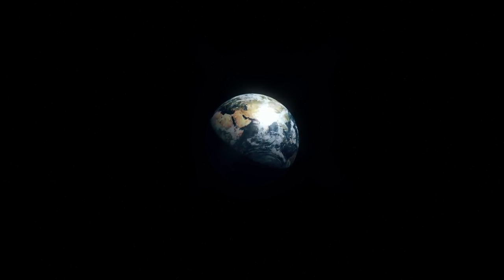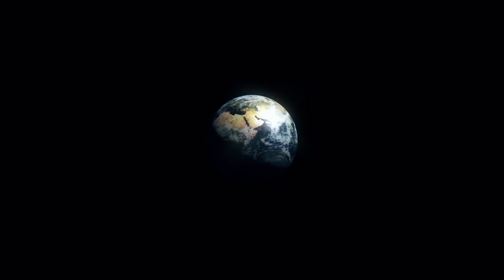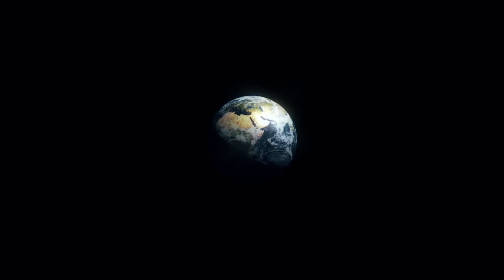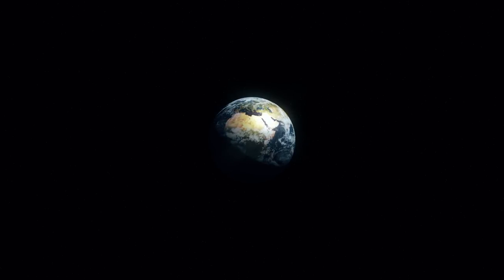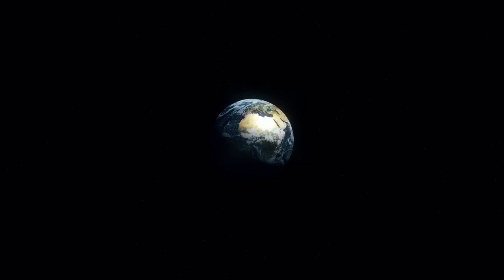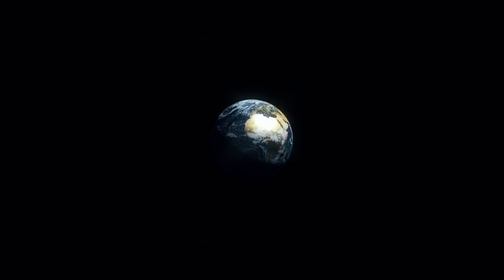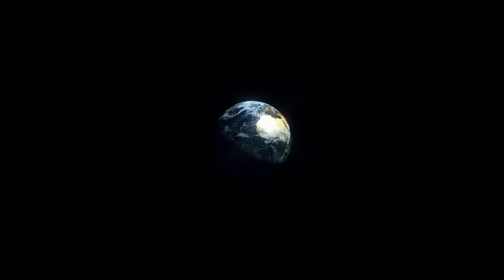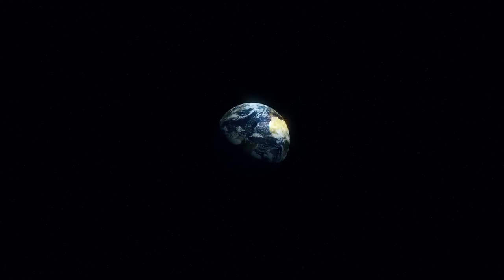Emotional Piano Music - "Suspended in a Sunbeam " (Original Royalty Free)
Composed by Joseph Earwicker